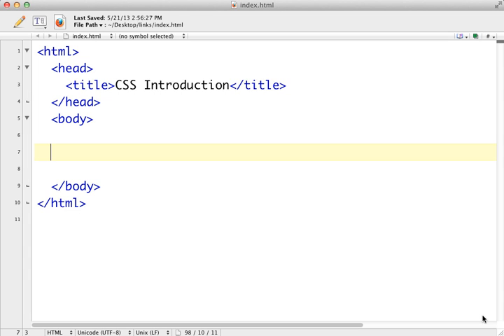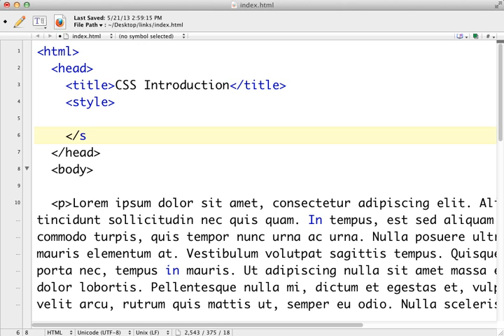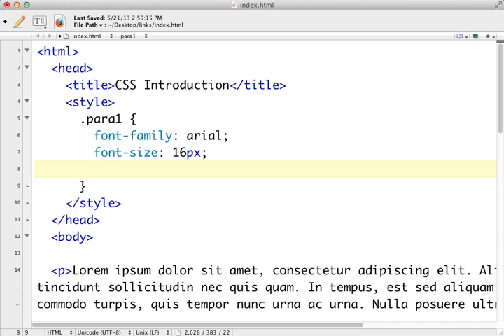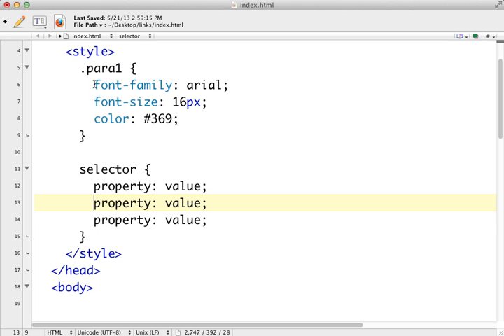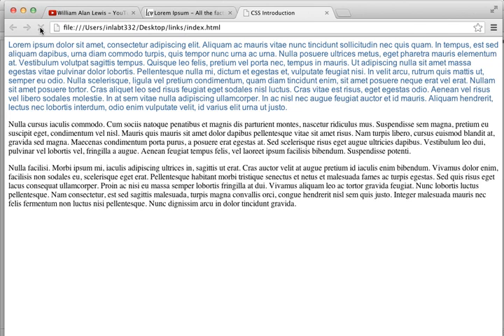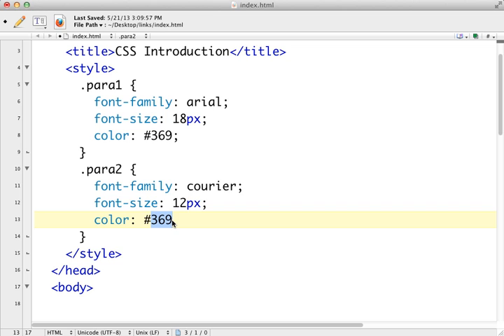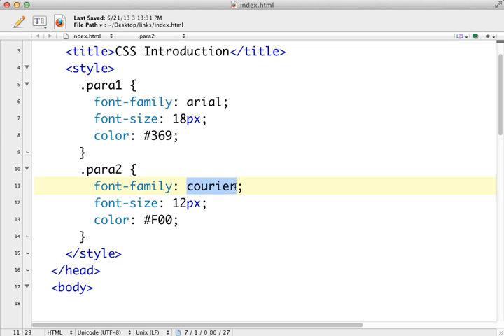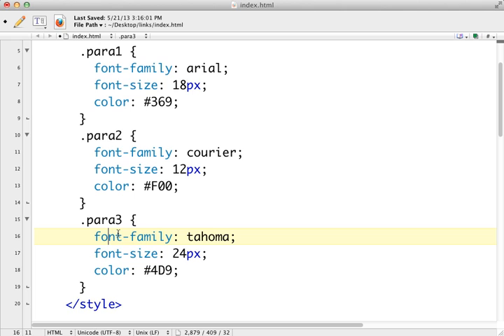Web Design Basics: Intro to CSS (CSS part 1).mp4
This is the first (of several) videos about CSS and how it relates to HTML.